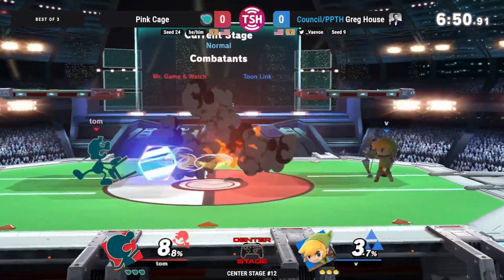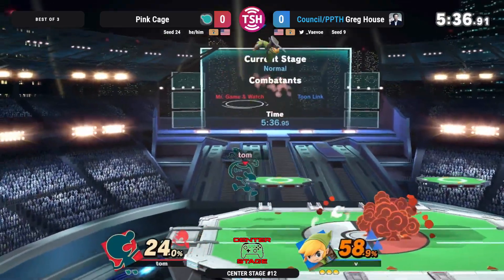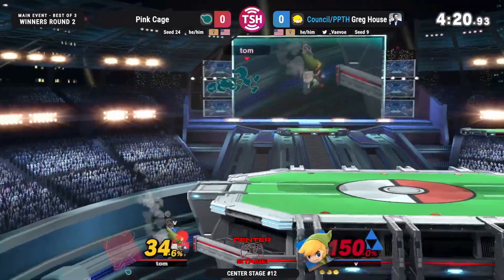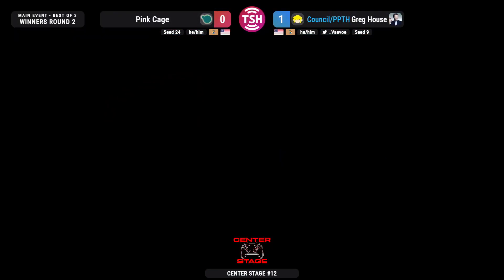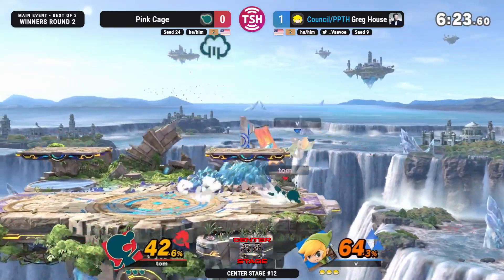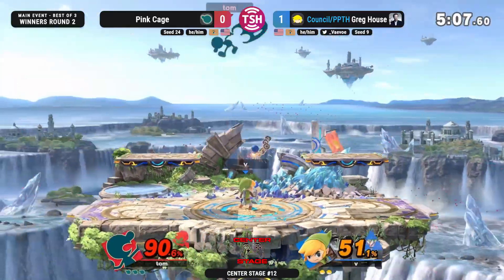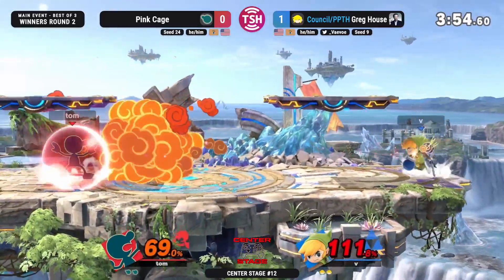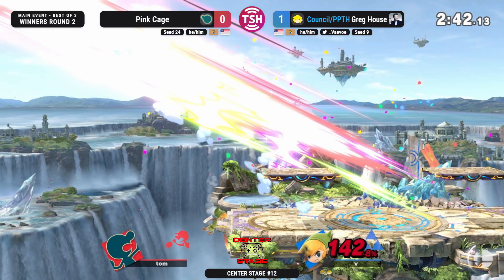Center Stage #12 - Pink Cage (G&W) vs Council PPTH Greg House (Toon Link) - Smash Ultimate SSBU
Welcome to Center Stage! A weekly Smash Ultimate tournament held at Localhost in North Brunswick, NJ every Thursday.

Every week is part of the New Jersey Smash Circuit 2023! Players compete for points at locals throughout New Jersey for the second half of 2023 and the best will make it into a final bracket with a big prize. See more details and the current standings